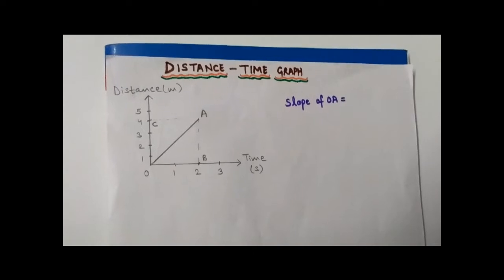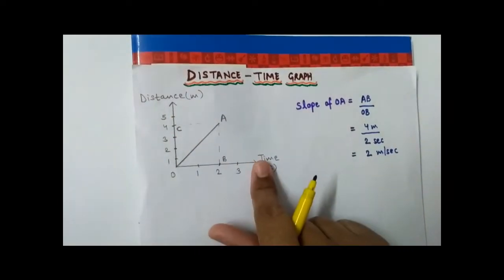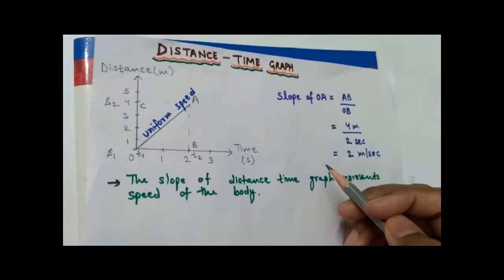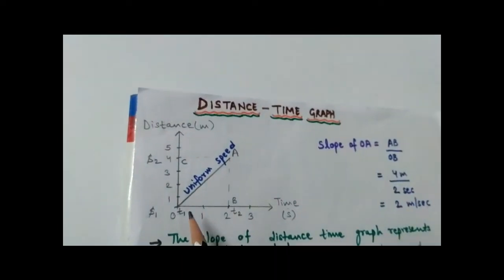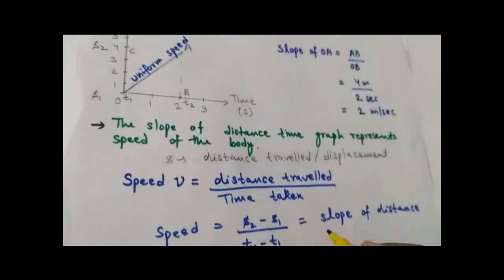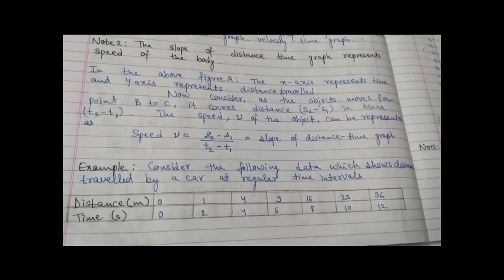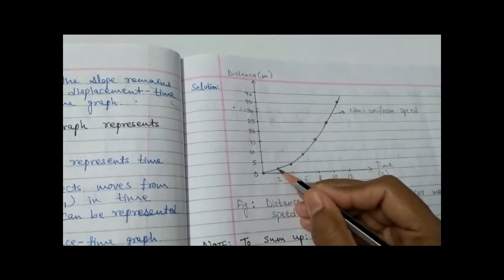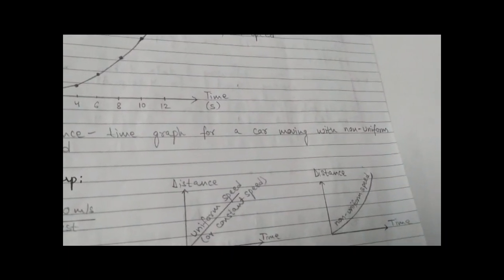Motion Chapter- Part 9